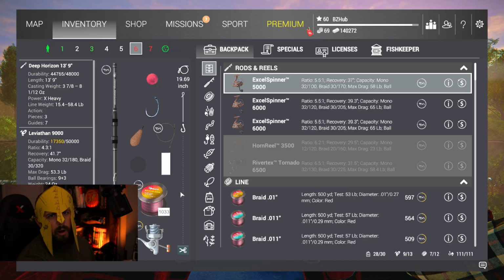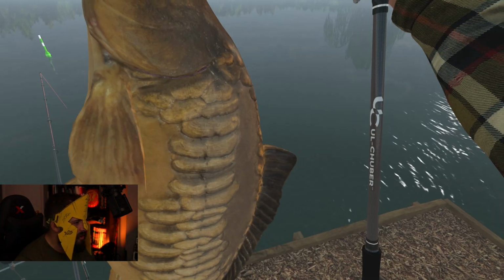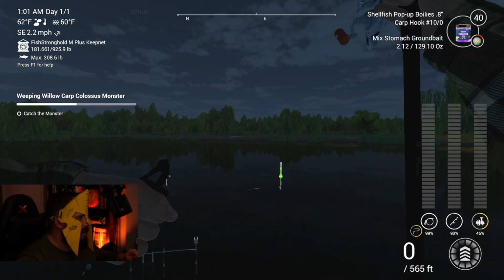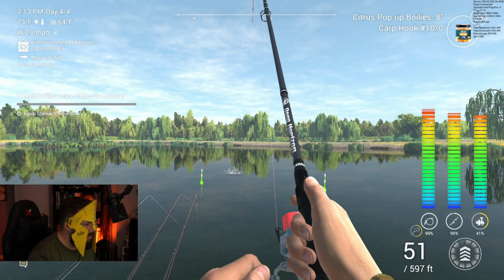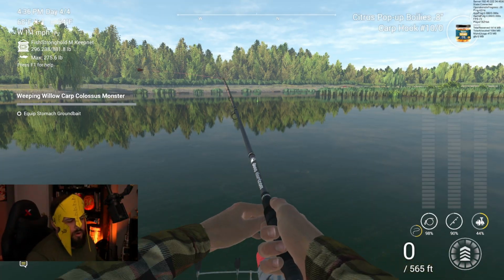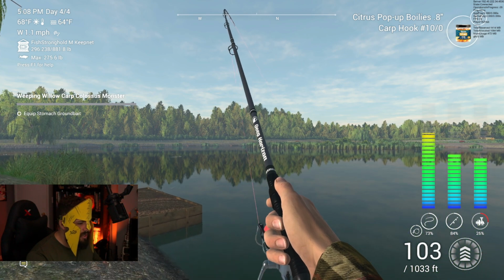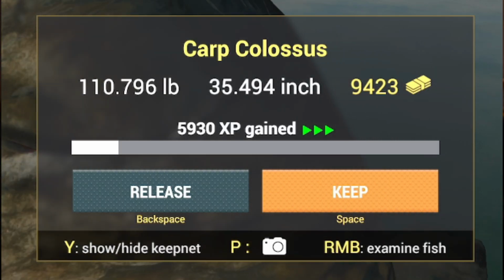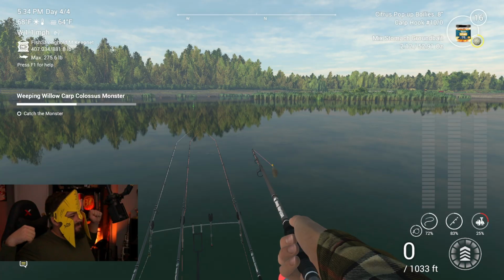BZHub's Halloween Extravaganza 2021: The Carp Colossus! [Weeping Willows] | Fishing Planet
Bjorn and I vant to velcome you to our 6th Halloween Extravaganza video, fishing the Carp Colossus with the Stomach Groundbait at Weeping Willows! In this video, you can see the equipment necessary, times, weather as well as where you could possibly fish to catch your own Weeping Willows!